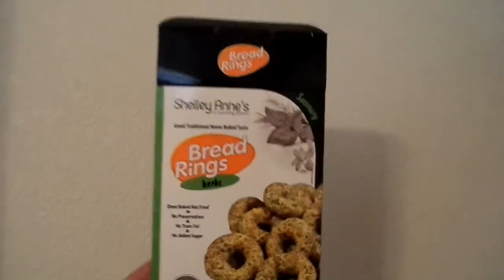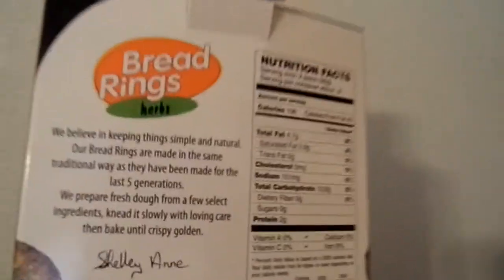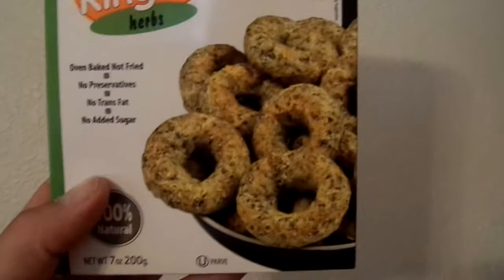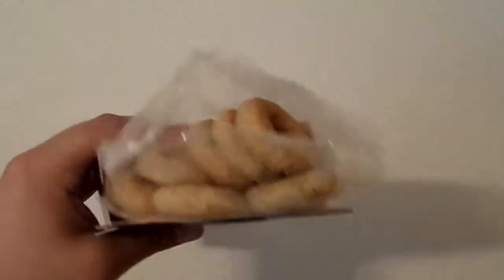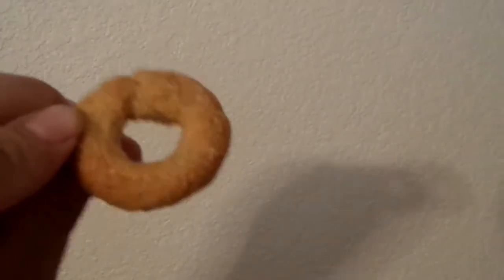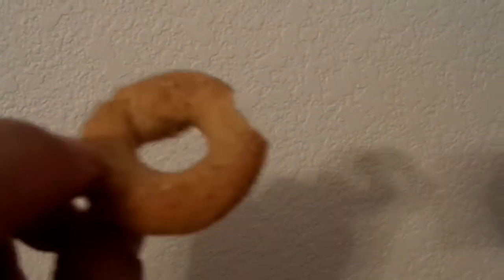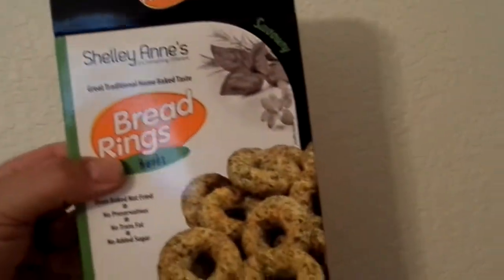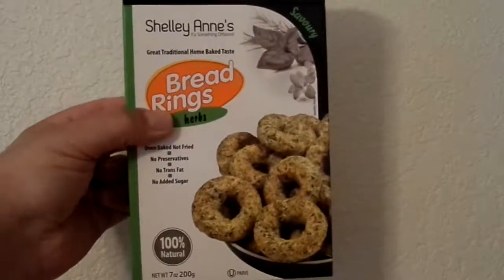Shelley Anne's Bread Rings Review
This is a really good snack.